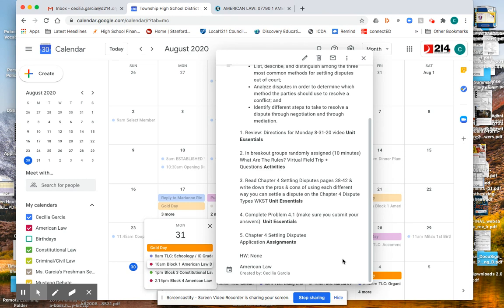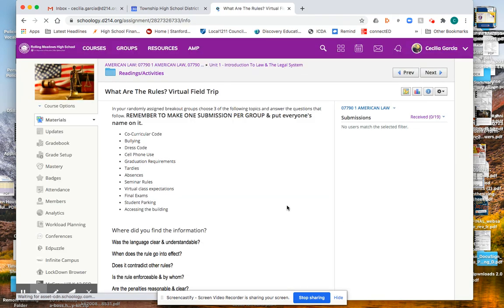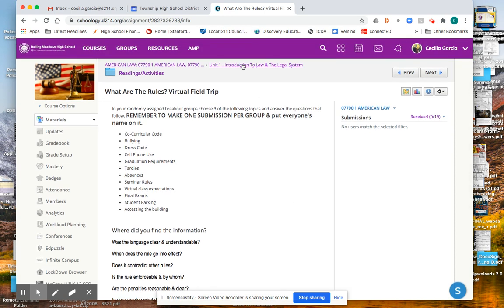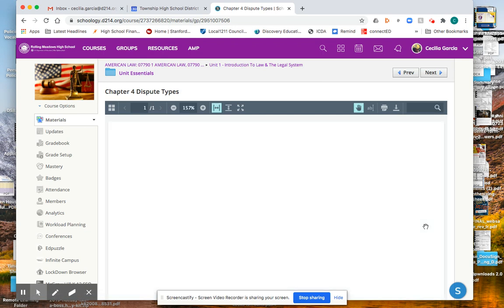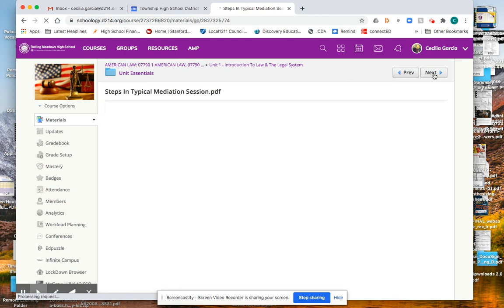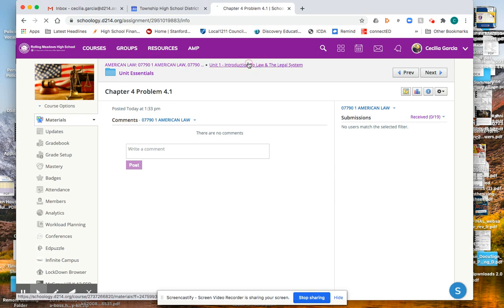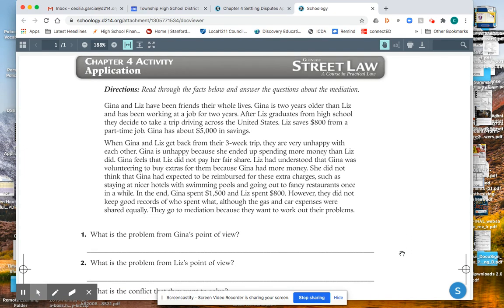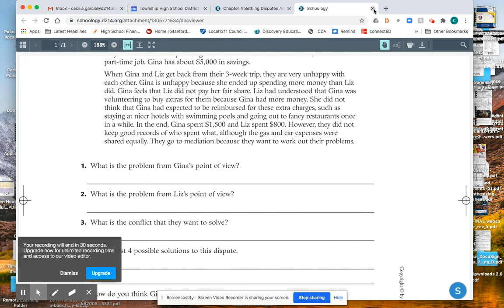Directions For Monday 8-31-20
Please watch video that explains agenda for the day.